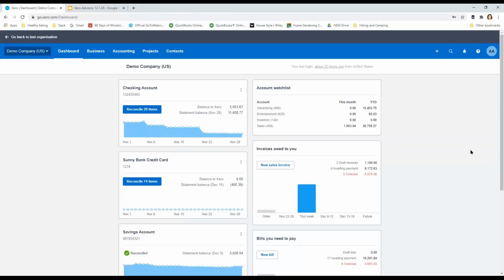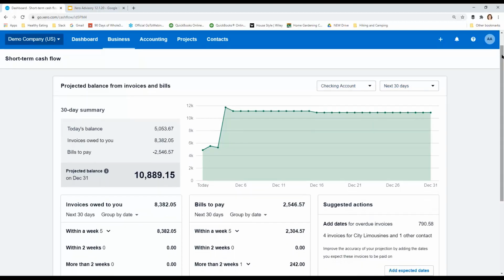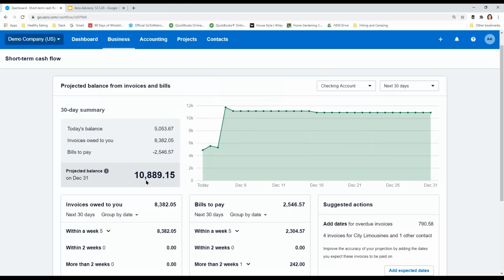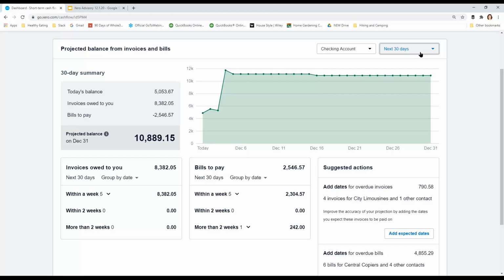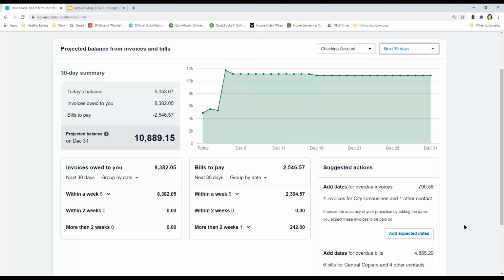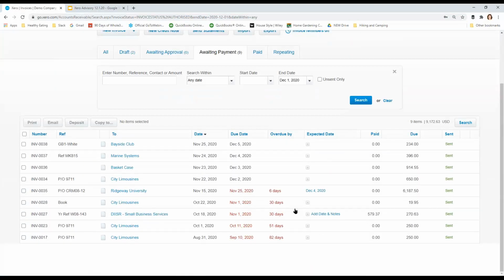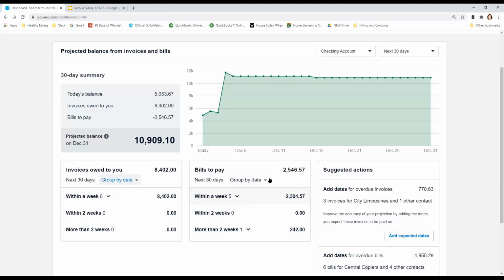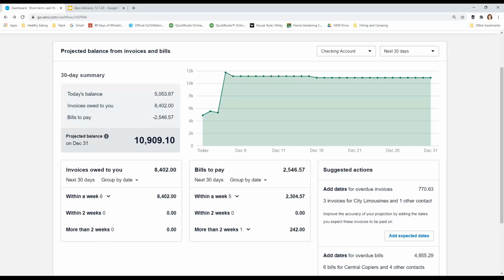How to Leverage Xero Built In Advisory Tools: Short Term Cash Flow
Xero continues to develop its partner tools, with an eye towards making offering advisory services easier. In this excerpt from a webinar previously aired in December 2020, Amanda covers a new in-product dashboard – Short Term Cash Flow.